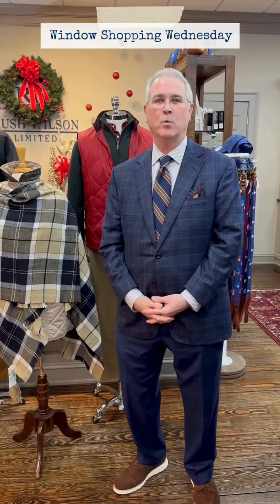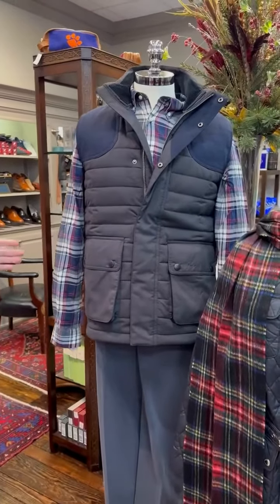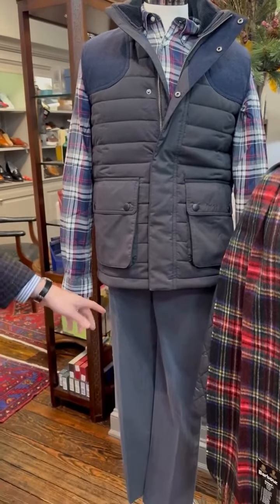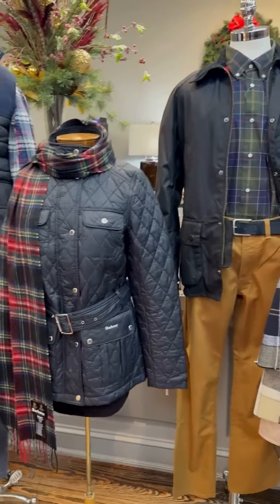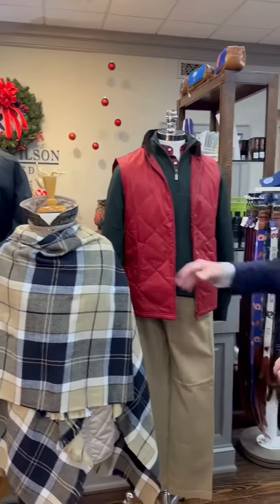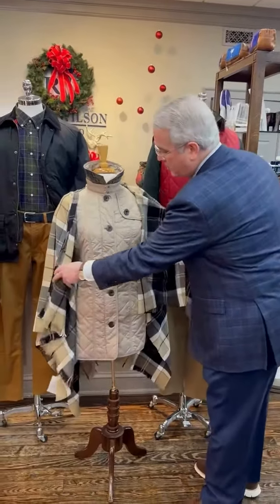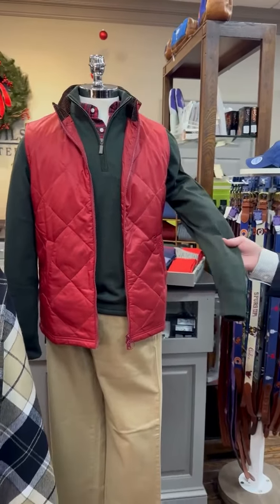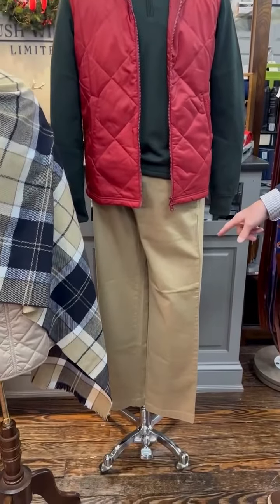Window Shopping Wednesday, November 29, 2023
It’s Window Shopping Wednesday! Listen in as Rush and Jay cover our sportswear window featuring men’s and women’s styles from Barbour. 🧥🧣